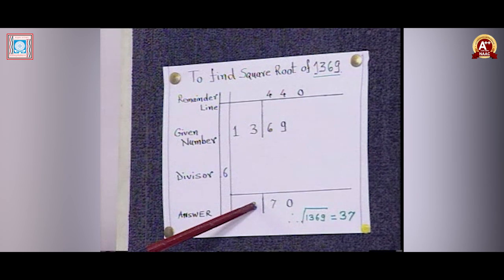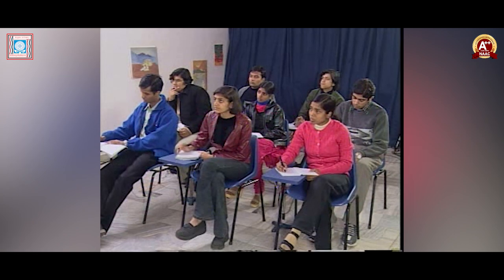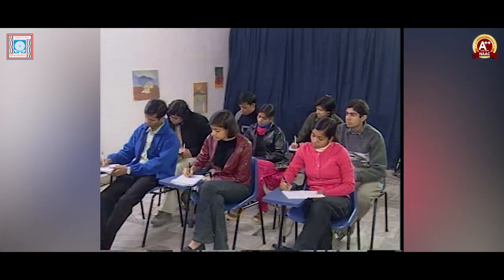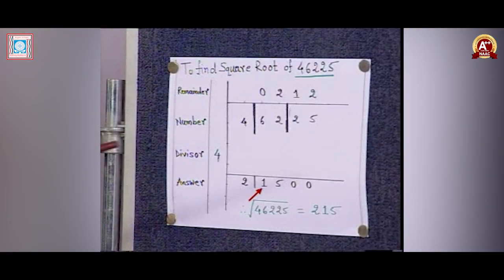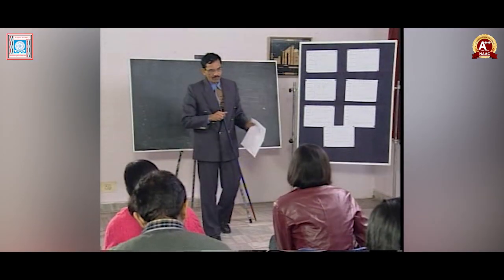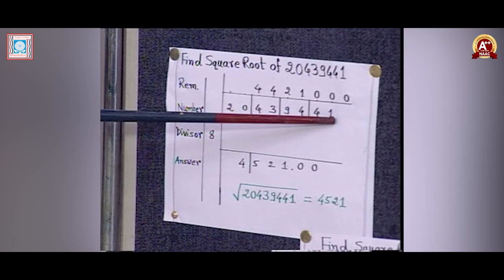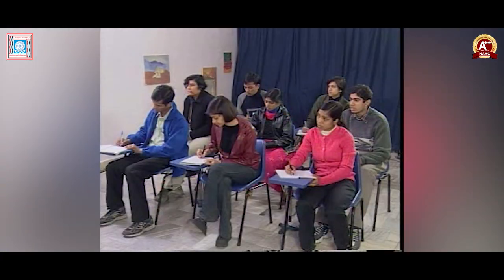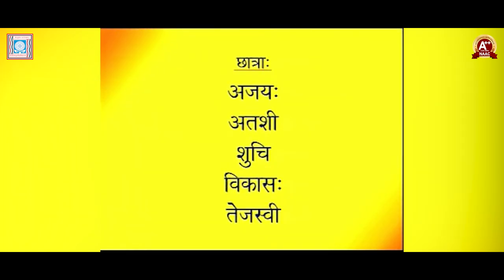वैदिकगणितम् भागः - 13, (Vedic Mathematics Part - 13) केन्द्रीय संस्कृत विश्वविद्यालय, नई दिल्ली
वैदिकगणितम्
भागः - 13

भाषामन्दाकिन्याः
संस्कृत-कार्यक्रम-परियोजना

प्रस्तुतिः
केन्द्रीयसंस्कृतविश्वविद्यालय:  नवदेहली

सहयोगः
भाषाविभागः
मानव संसाधन विकास मन्त्रालयः
भारतशासनम्

प्रस्तुतिः
निर्देशनम् तथा परियोजनायाः
संस्कृत कार्यक्रम निर्माण प्रबन्धनम्
राधावल्लभः त्रिपाठी
 पूर्वकुलपतिः राष्ट्रिय-संस्कृत-संस्थानम्

परियोजनायाः
संस्कृत कार्यक्रम समन्वयनम्
शुक्ला मुखर्जी

परियोजनायाः प्रबन्धन समन्वयनम्
चन्दनसिंह कन्यालः

सहकारः
विद्वत्परिवारः, अधिकारिणः, कर्मचारिणः राष्ट्रिय-संस्कृत-संस्थानम्

अध्यापनम्
श्रीराम मु. चौथाईवाले
प्रध्यापक,
आँग्लो-हिन्दी कॉलेज
यावतमल

छात्राः
अजयः
अतशी
शुचि
विकासः
तेजस्वी
सौम्या
प्रिया
मोनिका
सयनः
देवेन्द्रः
निखिलः

निर्माणसाहाय्यम्
माथुर विडियो विज़न

कैमरा
तरुण माथुर
घ्वनिः
प्रदीप

सङ्कलनम्
सुमित सेतिया
कहकशां
बिजय षडंगी

सङ्गणक - रेखाङ्कनम्
बिजय राजीव सिंह
अतशी मुखर्जी

प्रस्तुतिः
केन्द्रीयसंस्कृतविश्वविद्यालय:
2004